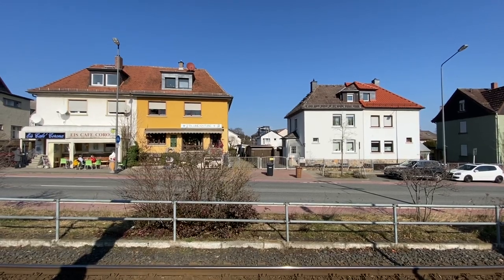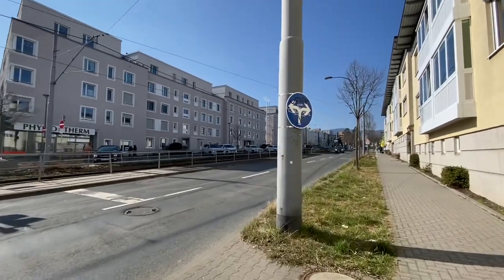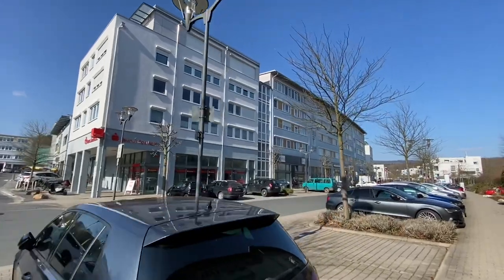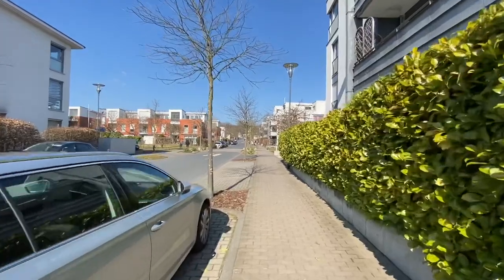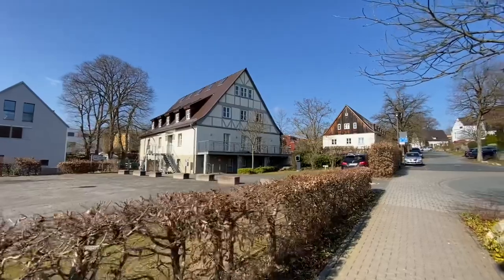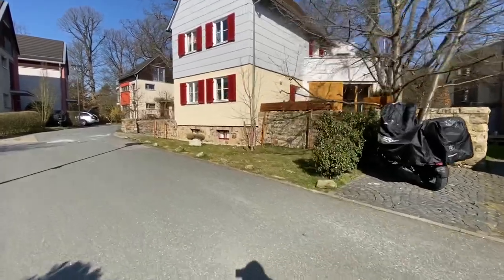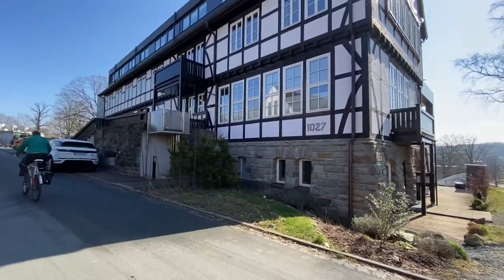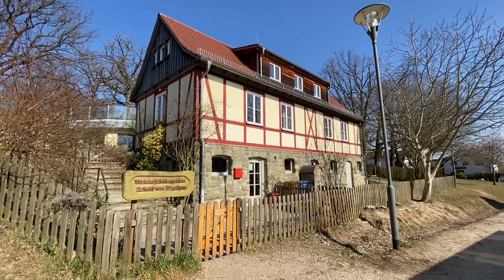Camp King, Oberursel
Our walk today is in the former military post, Camp King, in Oberursel.
There have been a ton of changes here since the post closed in the early 1990s. Hopefully, some of you who lived and worked here, will comment and tell us about the buildings that are still here.
The bowling alley, snack bar, church, px, gym, library, commissary, hair salon and the club, are all completely gone and have been replaced with housing and stores.

The Taunus Mountain Lodge made me sad, as it was a gorgeous old building and now it has lost all of its style.

You can reach Camp King by taking the U-3 from Frankfurt to Küpferhammer stop.